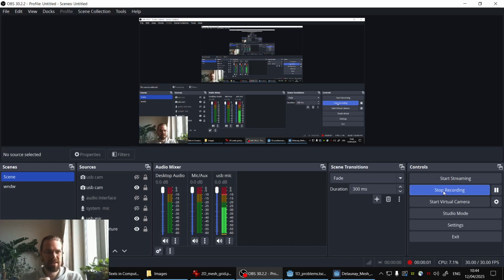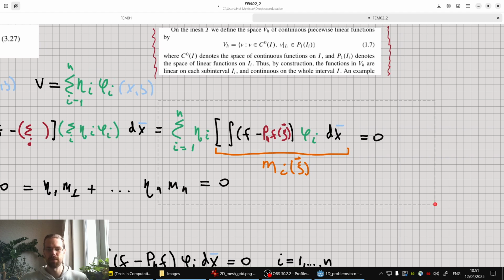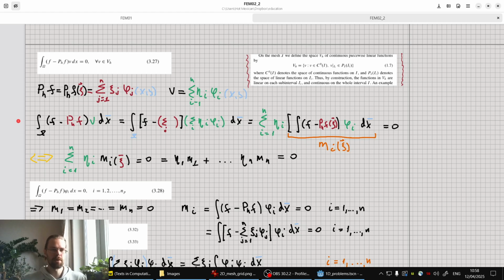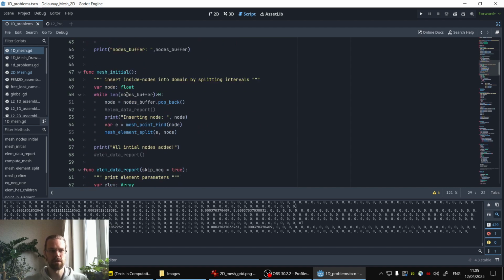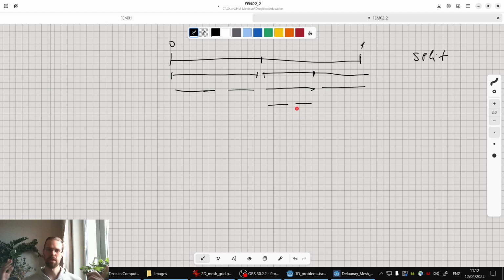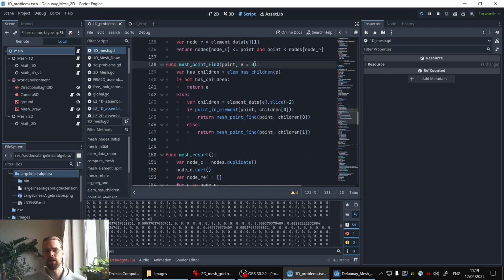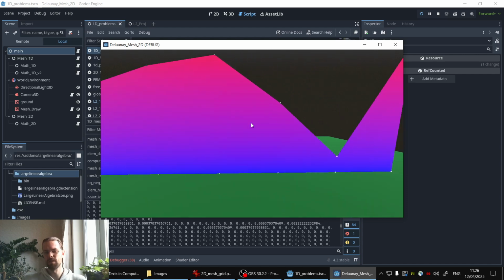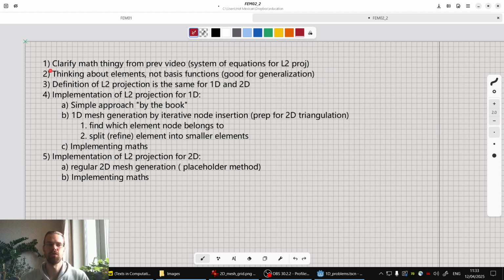FEM (Finite Element Method). Approximation via L2 Projection. Implementation 1D/2D. Godot Demo.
Bip-bop. In this video:
- Simple 1D approach and demo
- Advanced approach for  1D We implement mesh creation via iterative element splitting and implement element data storage. This will be useful for Delaunay Triangulation algorithm!
- 2D case demo. We generate simple regular triangle mesh and apply algorithm for advanced 1D case.